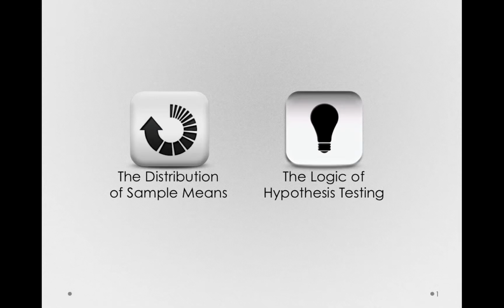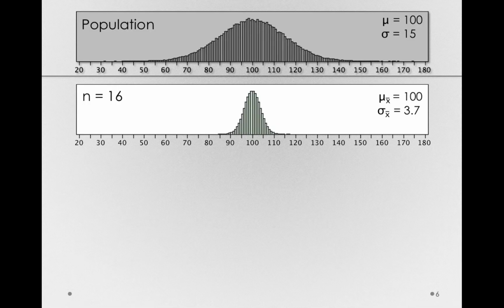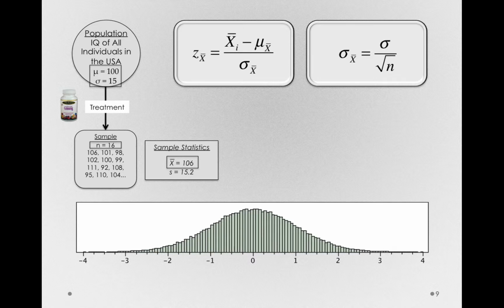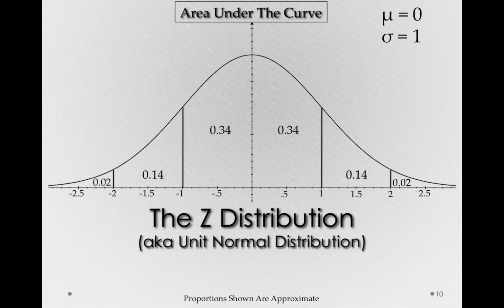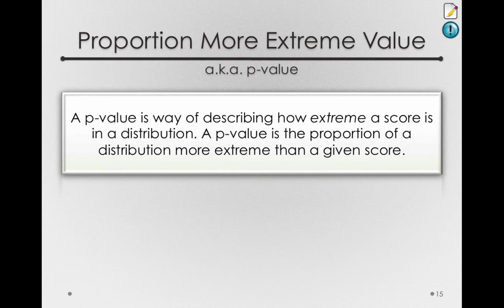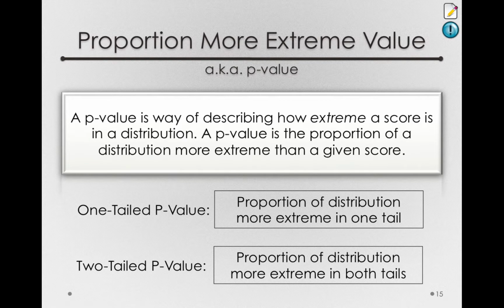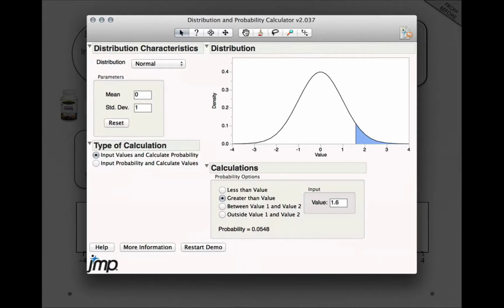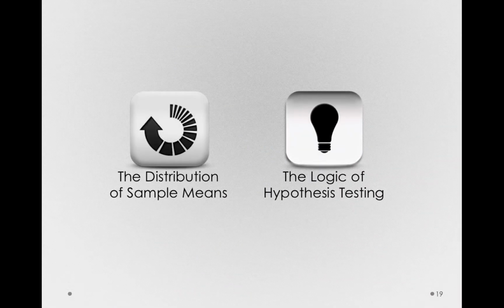Sampling Distributions and Statistical Inference